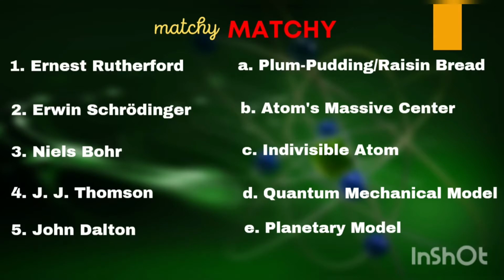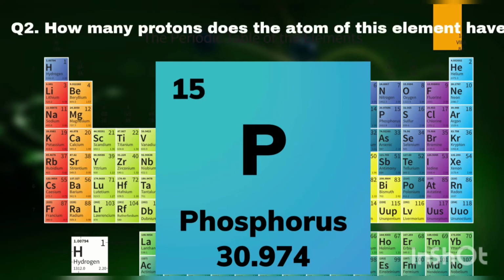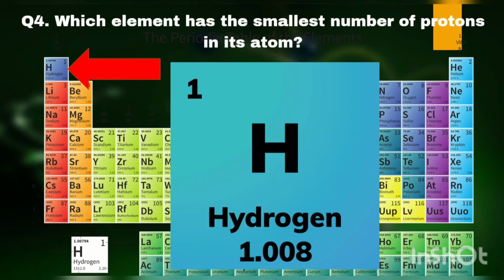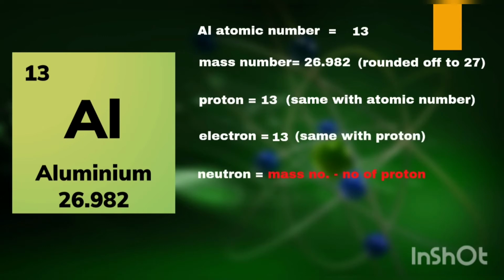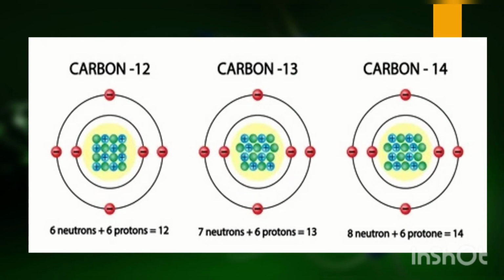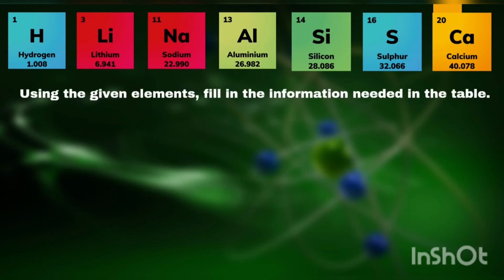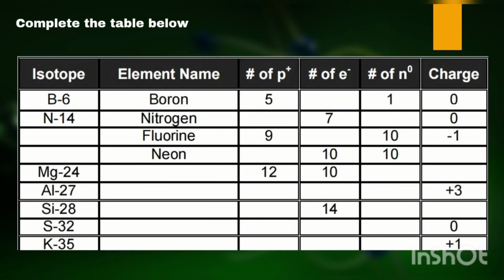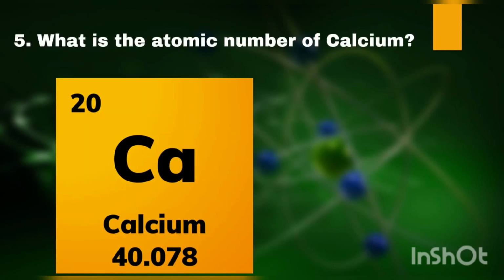ATOMIC STRUCTURE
An atom is composed of two regions: the nucleus, which is in the center of the atom and contains protons and neutrons, and the outer region of the atom, which holds its electrons in orbit around the nucleus.
Protons and neutrons have approximately the same mass, about 1.67 × 10-24 grams, which scientists define as one atomic mass unit (amu) or one Dalton.
Each electron has a negative charge (-1) equal to the positive charge of a proton (+1).
Neutrons are uncharged particles found within the nucleus.